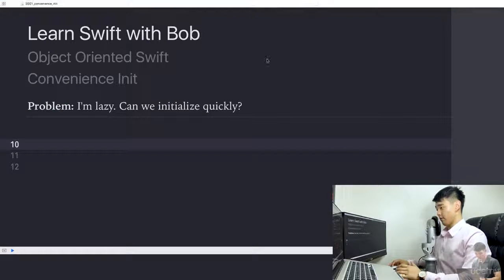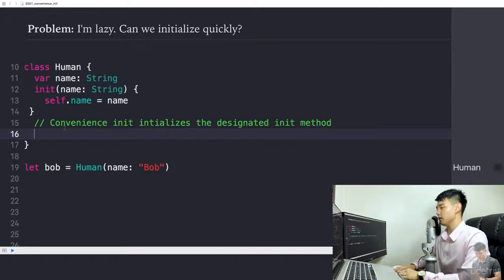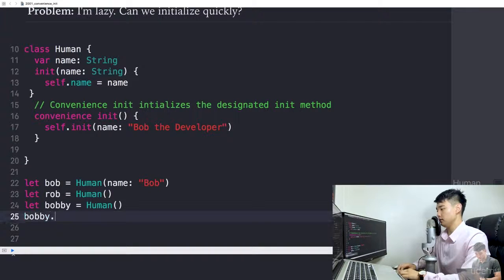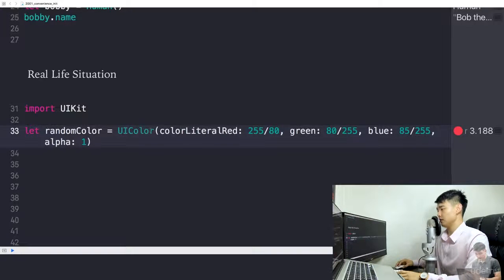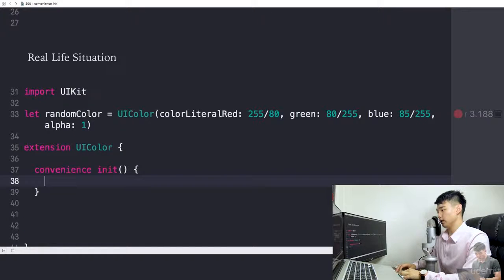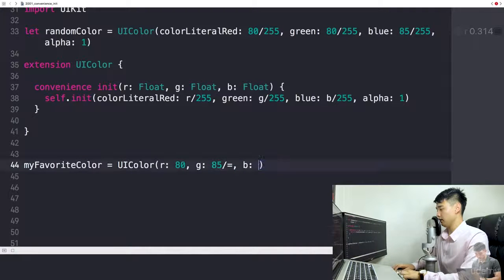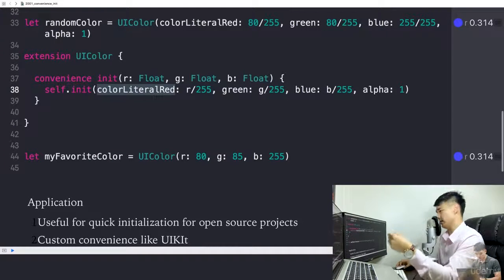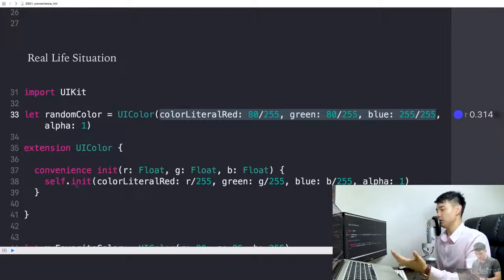017 Lesson 1 Convenience Init